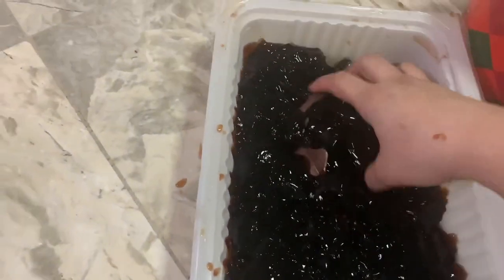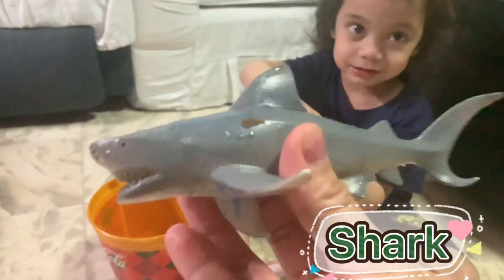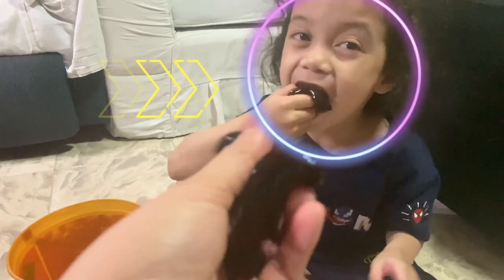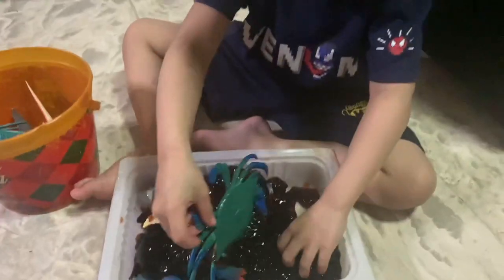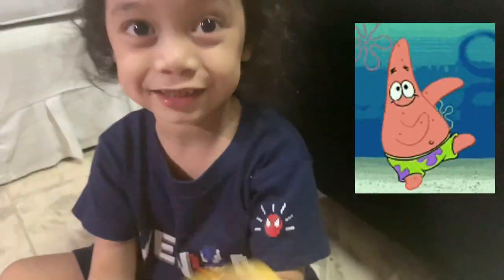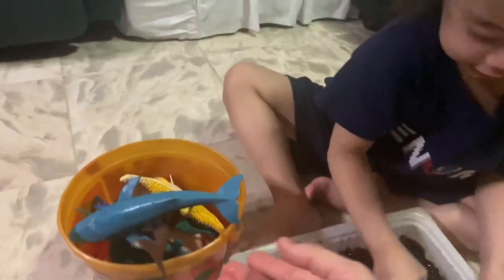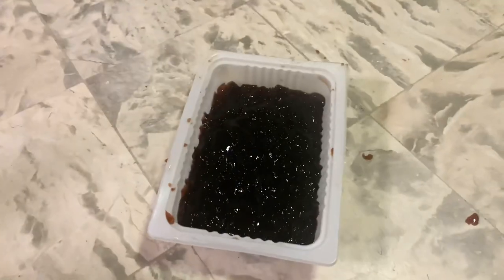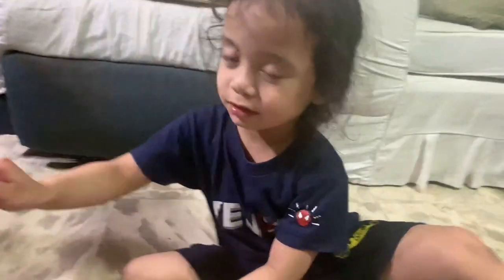Under-sea animals/learning the names of sea animals -stuck in jelly